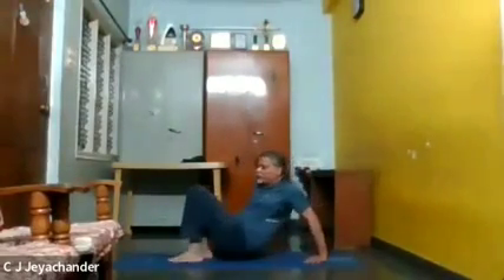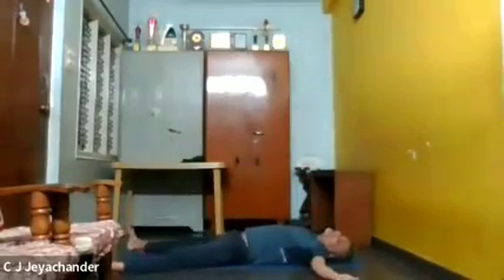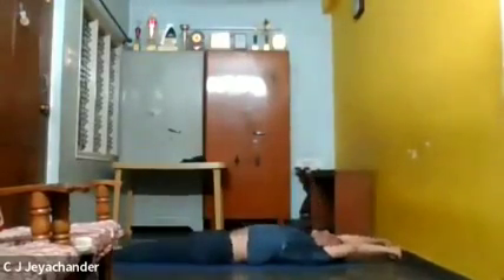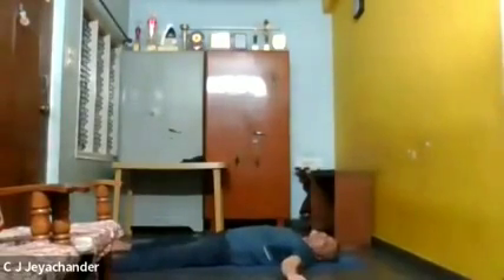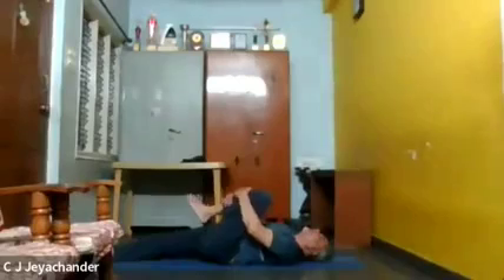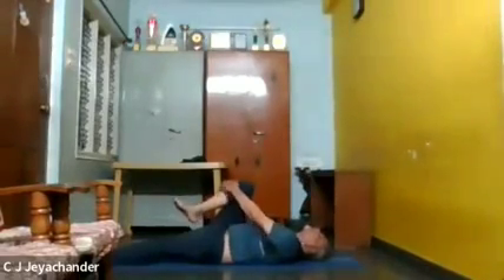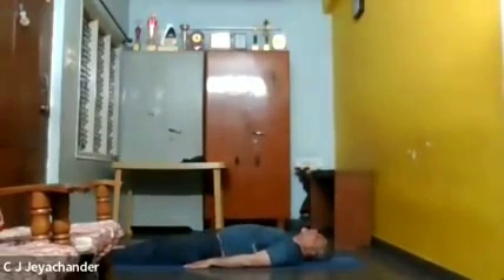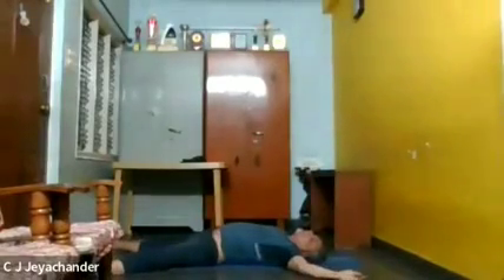August 12, 2024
In this video four asanas in supine postures are demonstrated.

1) Navasan
2) Ekapada Pavanamuktasan
3) Dvipada Pavanamuktasan
4) Viparithakarani
5) Ardha Matsyasan

Live a healthy and peacefull life